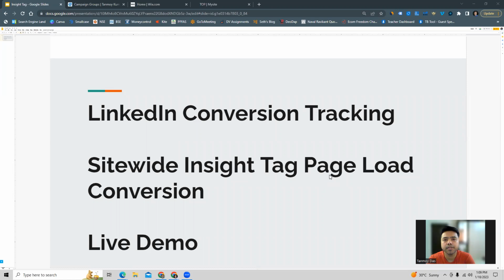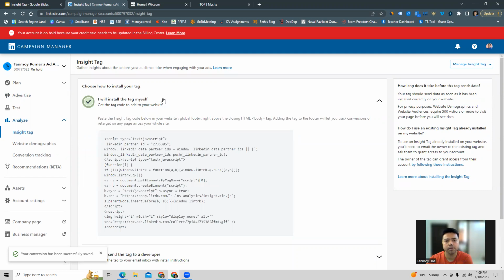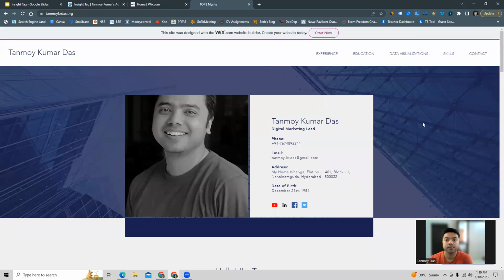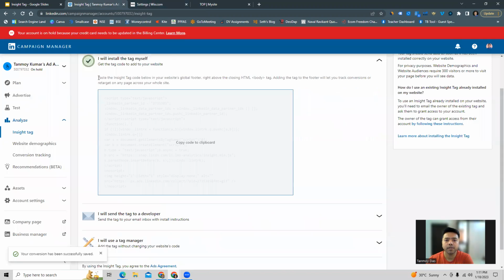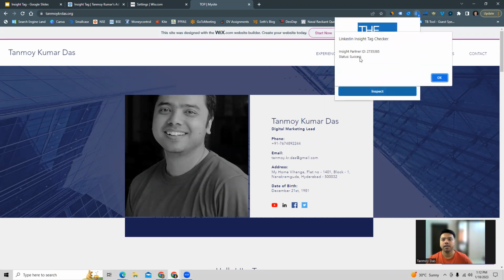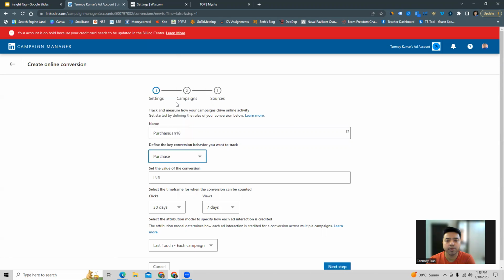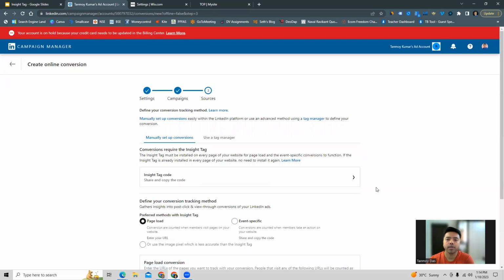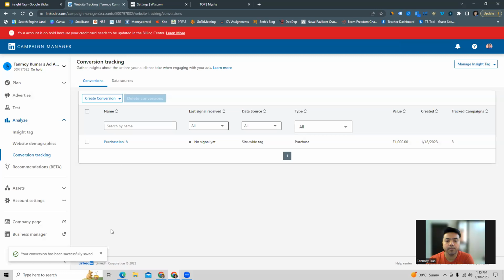Learn How To Set Up Insight Tag In LinkedIn Ads!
HOW TO SET UP INSIGHT TAG IN LINKEDIN ADS

A simple code snippet added to your website can help you optimize your campaigns, retarget your website visitors, and learn more about your audiences.

To learn more about this feature, please refer to this article

To Join The World’s #1 Community Of PPC Aspirants, Experts & Professionals